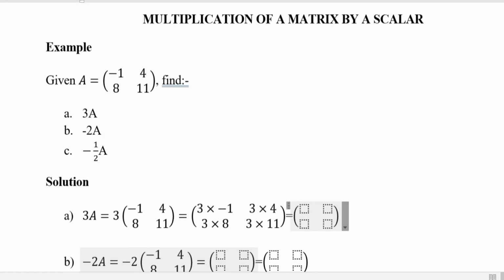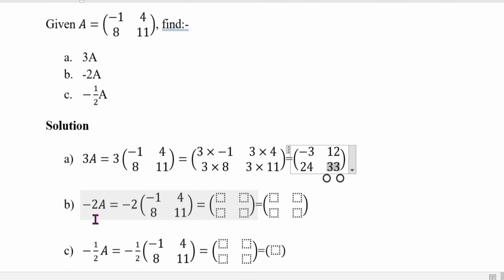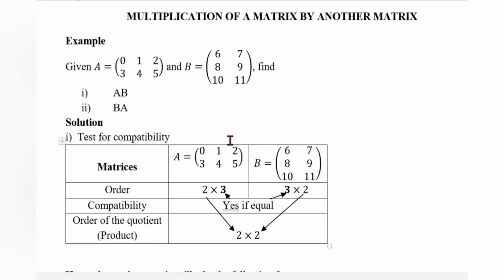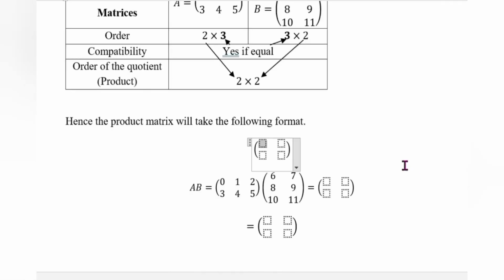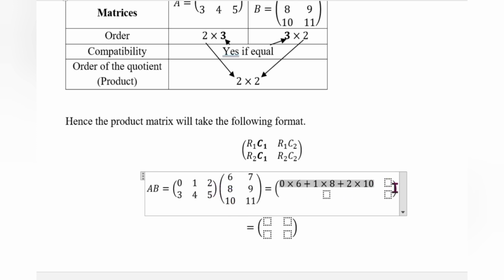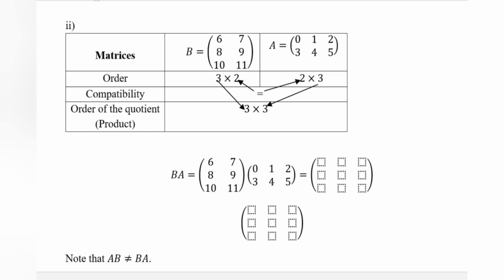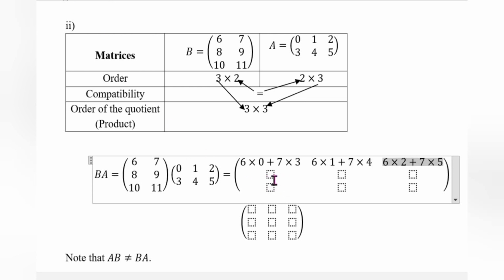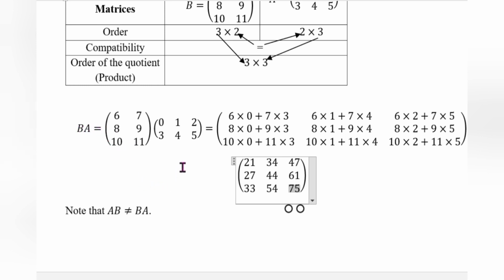MATRICES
Multiplication of a matrix  by a scalar and by another mateix